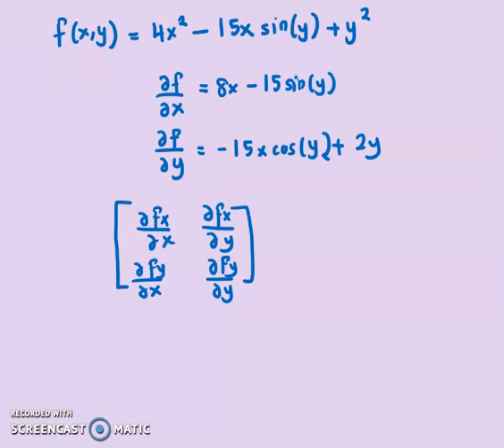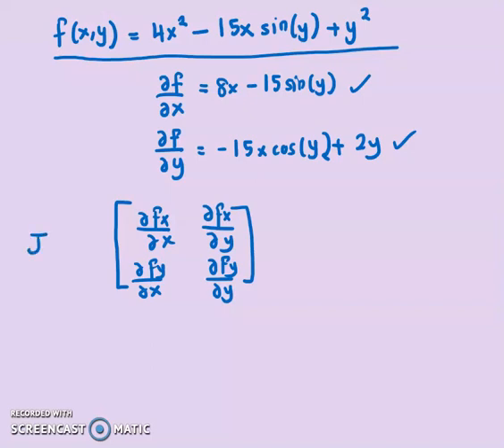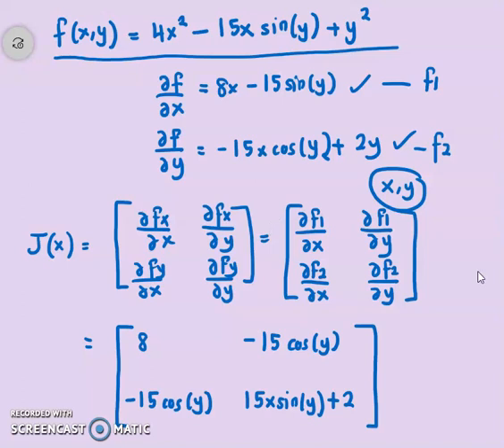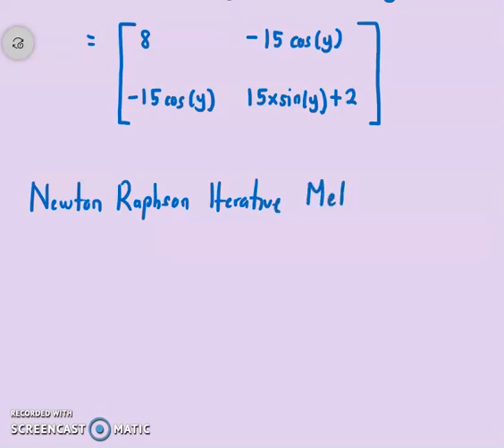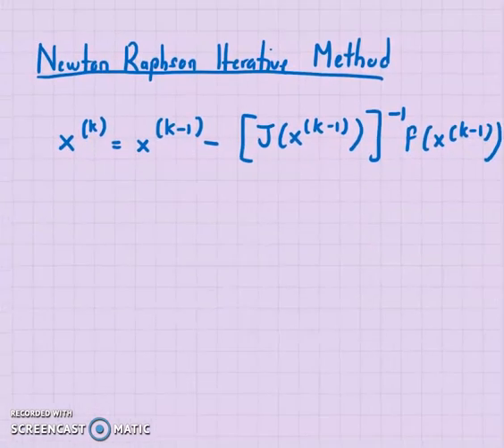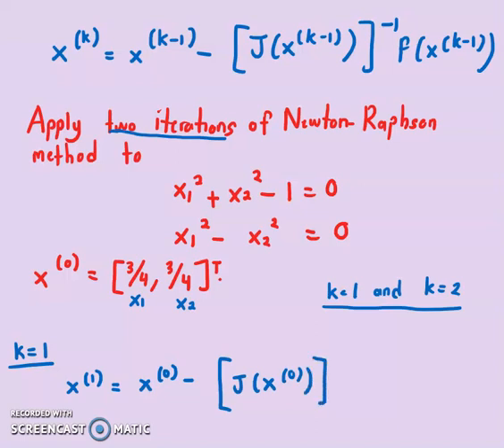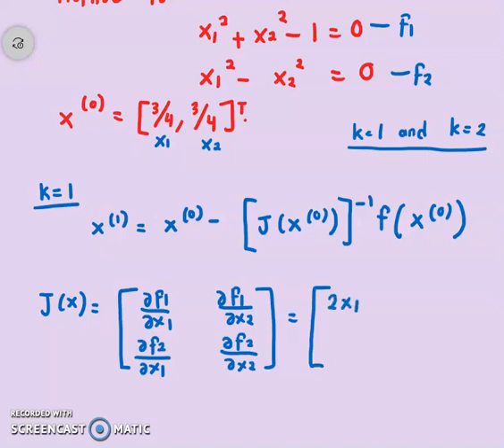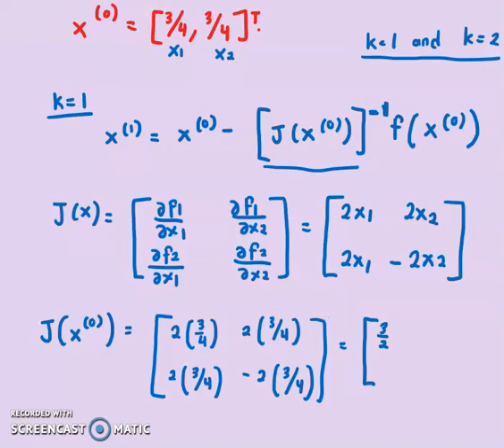System of Nonlinear Equations using Newton-Raphson Method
The solutions to system of nonlinear equations using Newton Raphson method is given in this video.